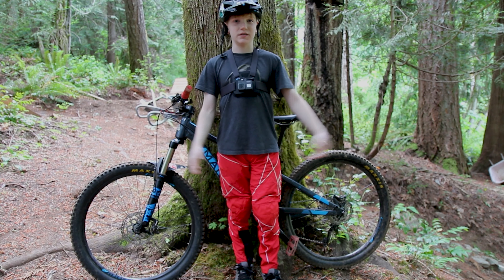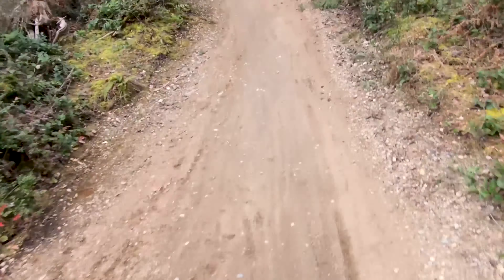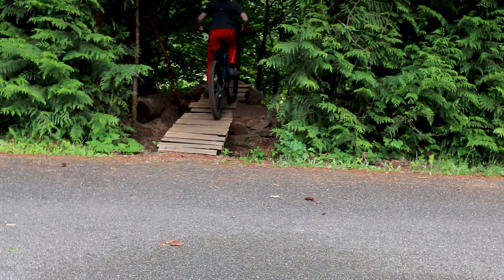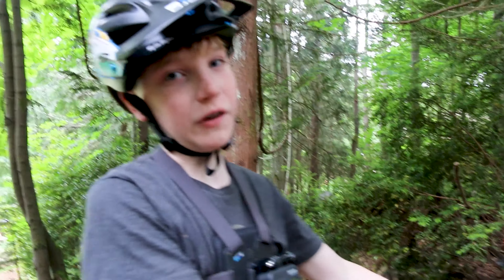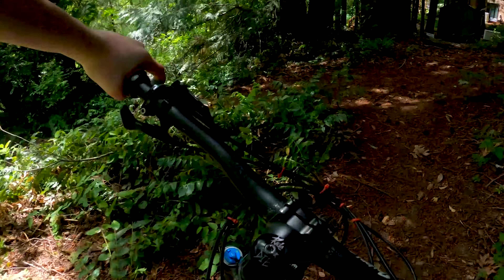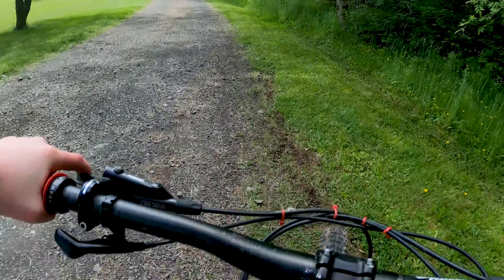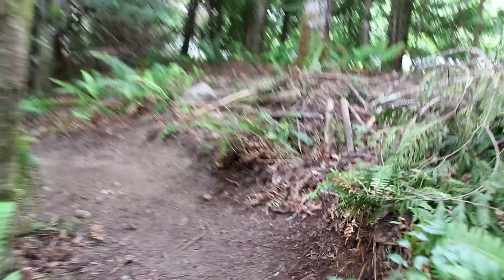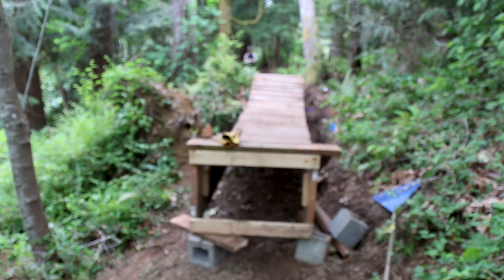These Kids are so Lucky to have this AWESOME Backyard Mountain Bike Trail! Loving the Marin Hawkhill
Cruz gives a tour of our backyard trail build. Living in the Pacific Northwest Mountain Biking is in our DNA. Having our own trails are such a great addition to our fun. Jump lines, berms, north shore wood features, whale tail and more.